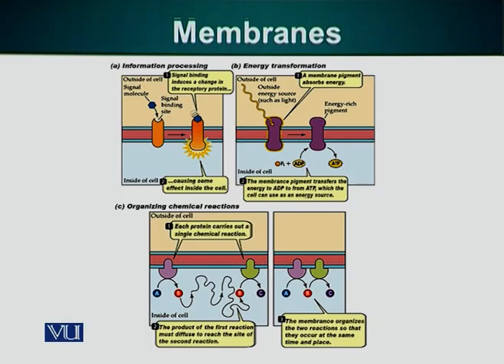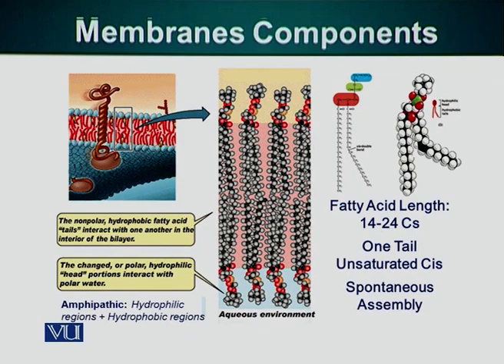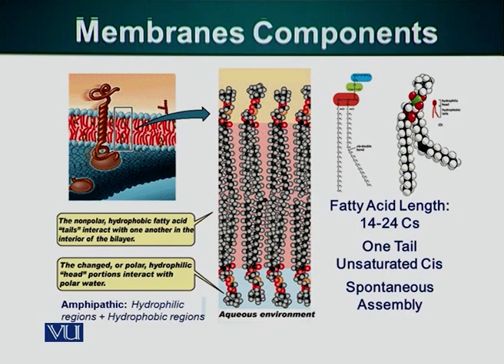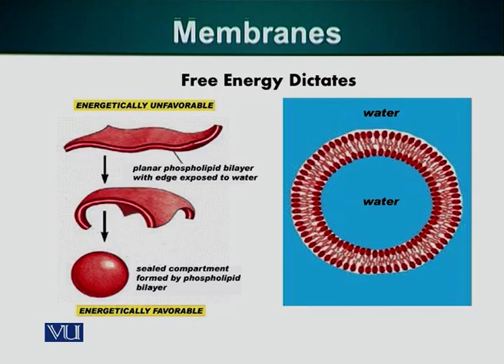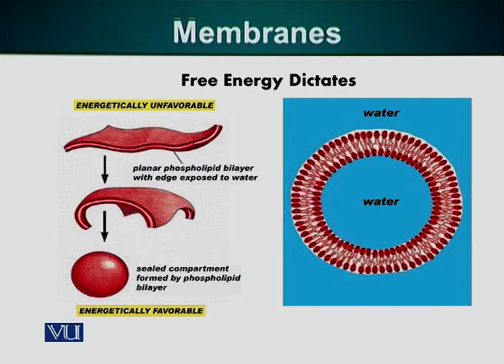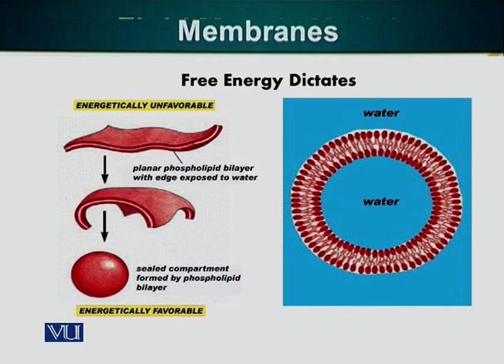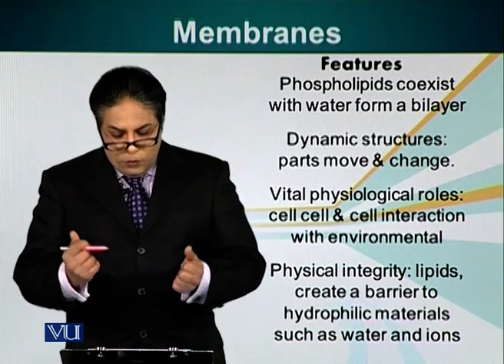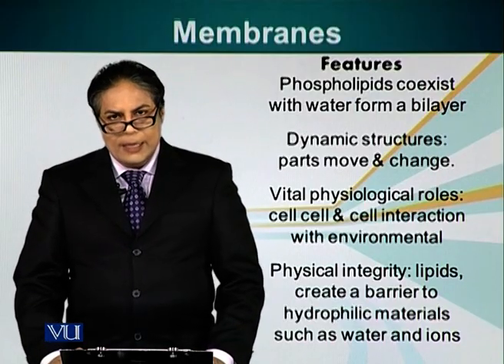Introduction to Plasma Membranes | Cell Biology | BIO5105_Topic033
Topic 033: Introduction to Plasma Membranes,
By Fridoon Jawad Ahmed